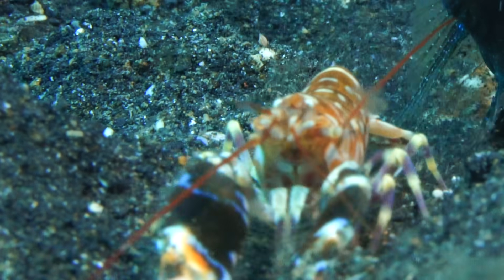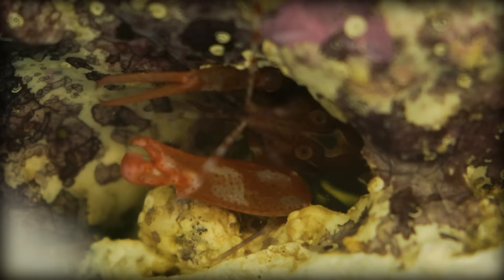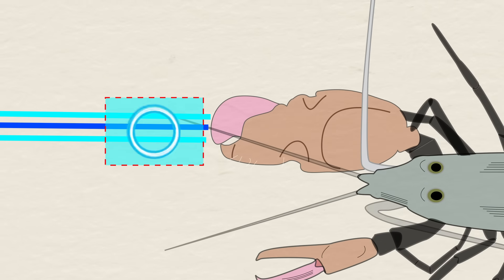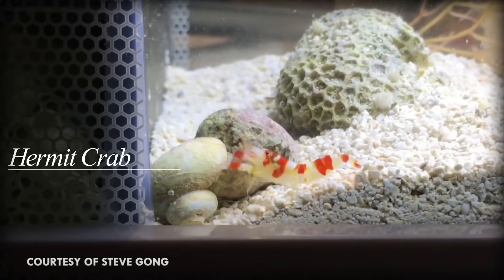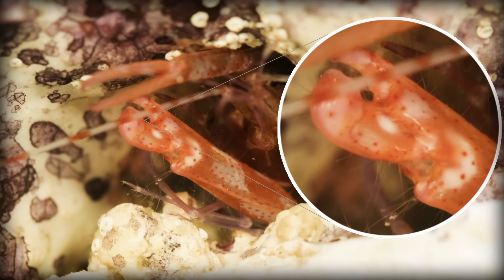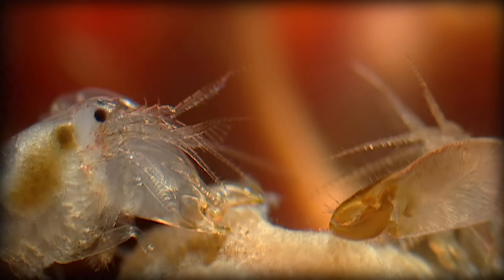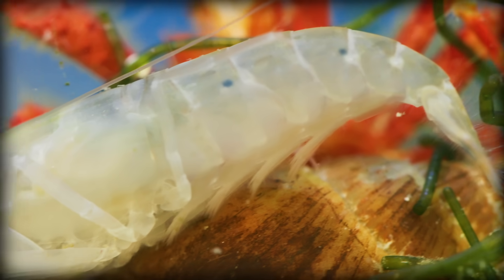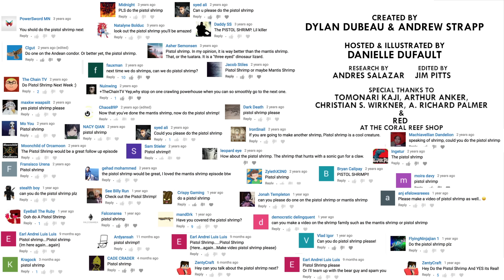Pistol Shrimp: The Super-Powered Crustacean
Meet the Pistol Shrimp, a tiny shrimp that hunts using weaponized bubbles.

Special thanks to:
Tomonari Kaji, Arthur Anker, Christian S. Wirkner, A. Richard Palmer
Parallel Saltational Evolution of Ultrafast Movements in Snapping Shrimp Claws

and Red at the Coral Reef Shop!

Luke Marshall